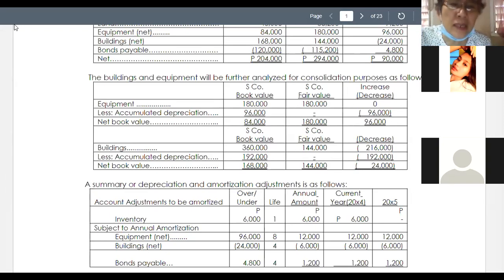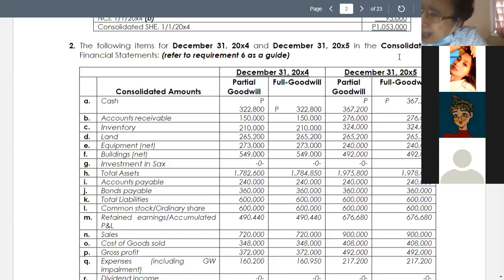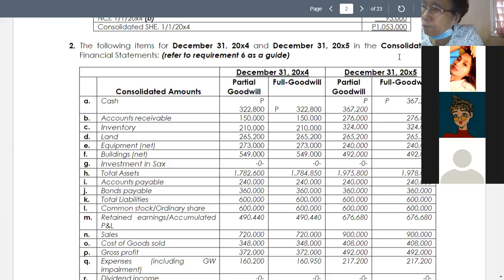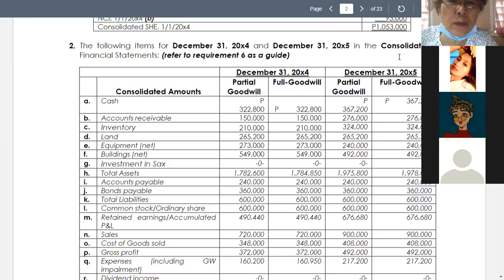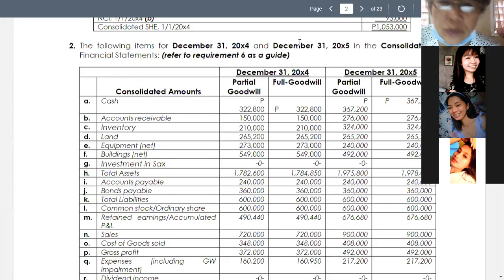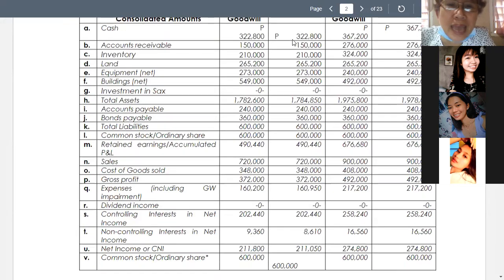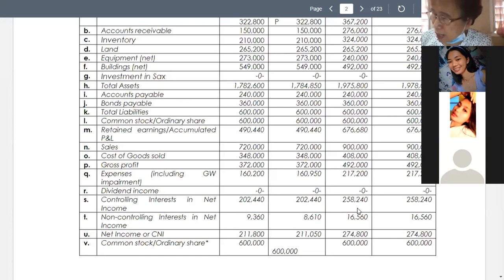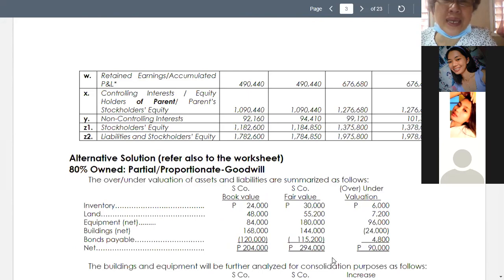09-17-20 Chapter 3 - Problem 1 solution part 2